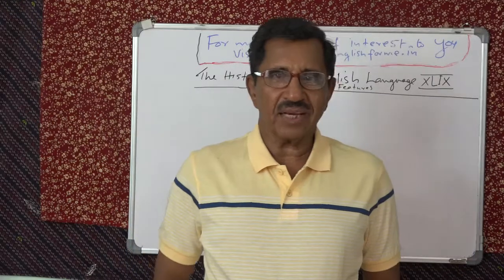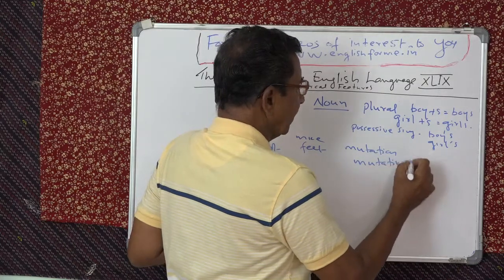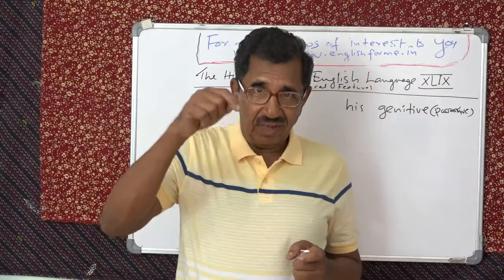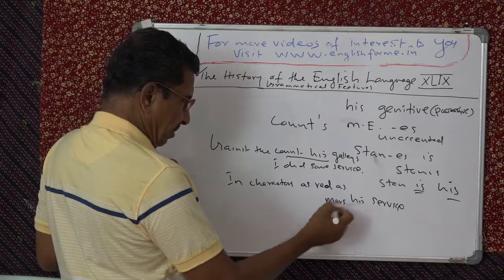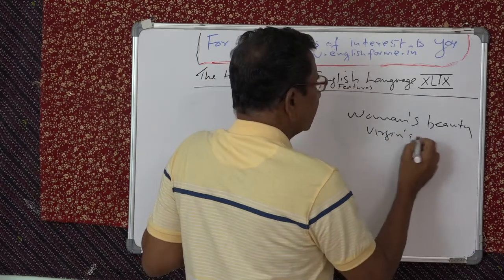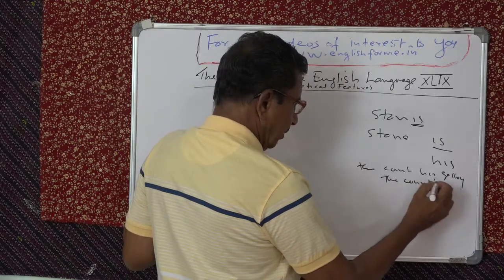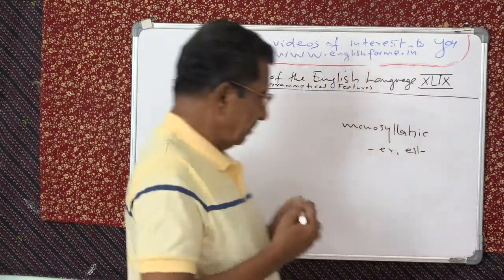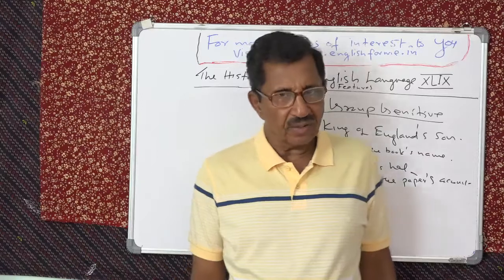LECTURE 49 BY PROF. THOMAS MATHEW. THE HISTORY OF THE ENGLISH LANGUAGE.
LECTURE 49. BY PROF. THOMAS MATHEW. THE HISTORY OF THE ENGLISH LANGUAGE.  MIDDLE ENGLISH PERIOD. CHANGES IN GRAMMAR, NOUN, ADJECTIVES. for ugc net and postgraduate studies.